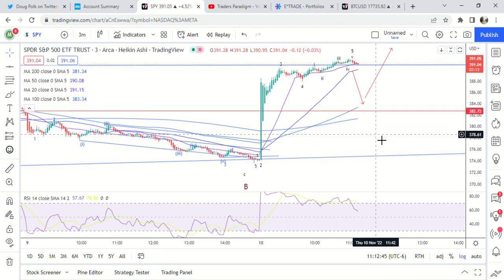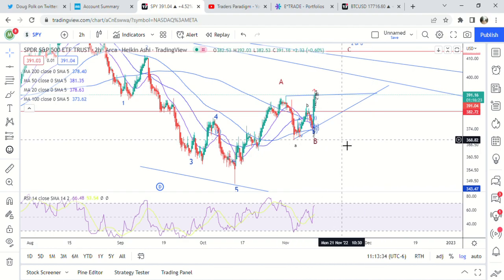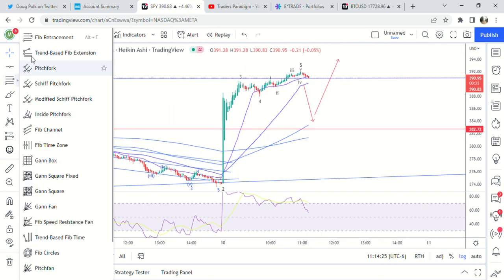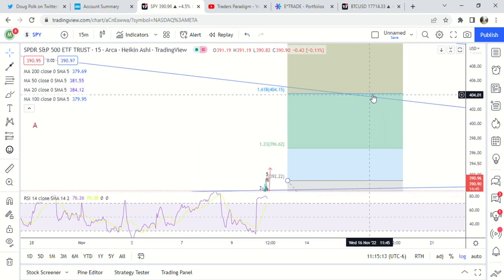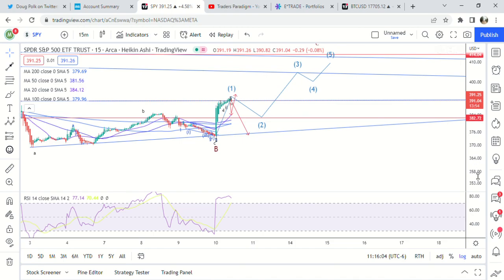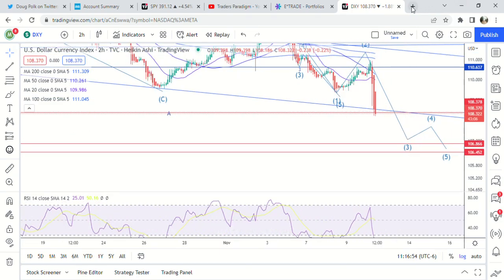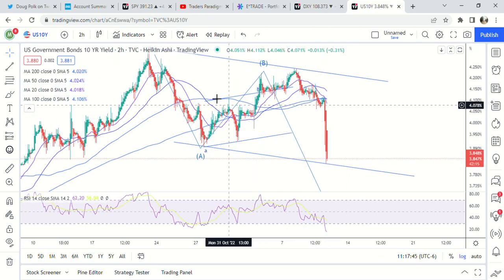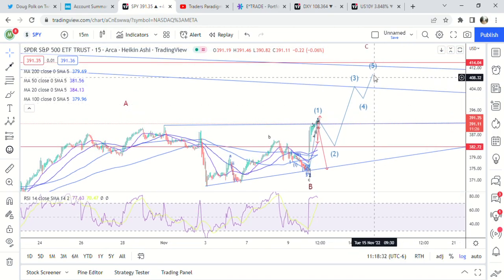$SPY Stock Update Mid-Day 11/10 | Huge CPI Bullish Reaction | Where Are We In The Chart Now?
Key Takeaways
$SPY
- Finished a 5 wave move today around 392.  So now we sit and wait for the pullback.  If we get a corrective move pullback we would consider that a second wave.  And if we get an impulsive move then this potentially could be the top.
- The 5 wave move would take us to 409.  If it was the top we would look for the beginning of a move down to break the lows of this year and finishing this bear market off.
- The more likely scenario is we go higher to 409.
$DXY
- Still moving towards the target of 106-107.  Appears to be in wave 3/5 of the C wave lower.
$US10y
- Hit the parallell trendline for the C wave.  Could have short term bottomed.